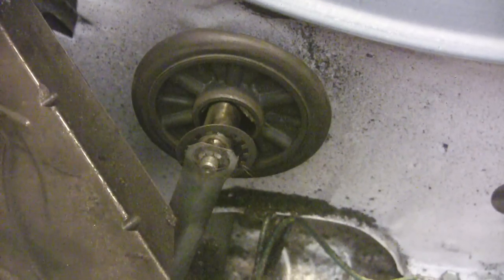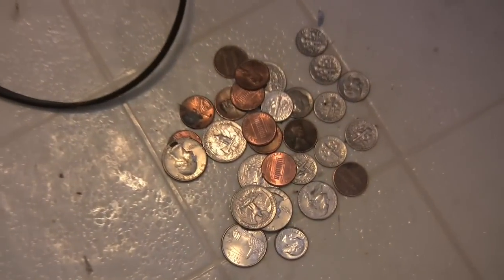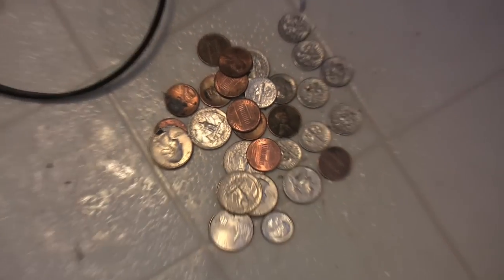Dryer Repair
Chef Jason Hill is saving a ton of money on dryer repair by replacing the support rollers himself. What a fun weekend project! After this appliance DIY project, he'll go back to make cooking videos.